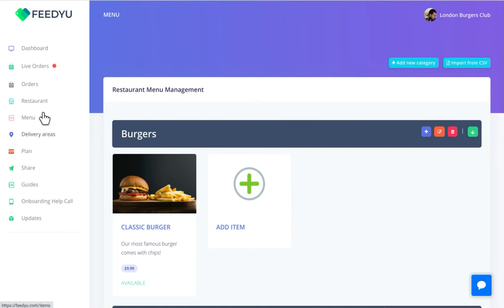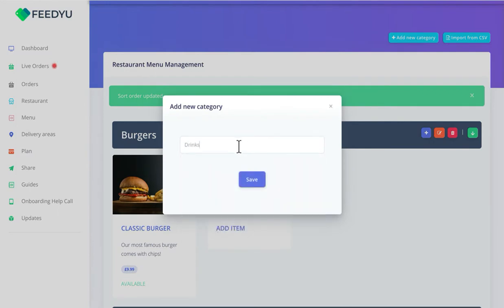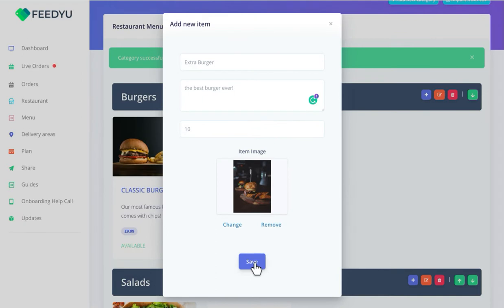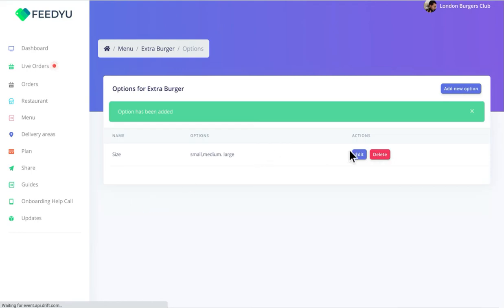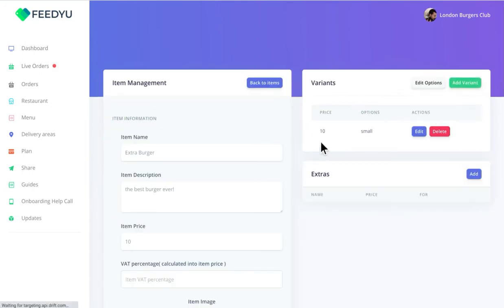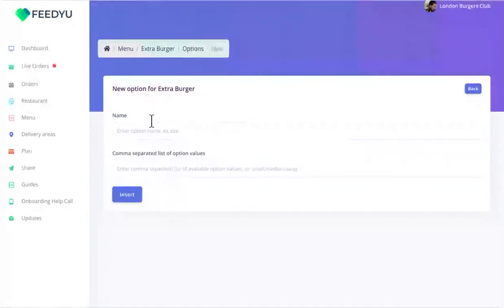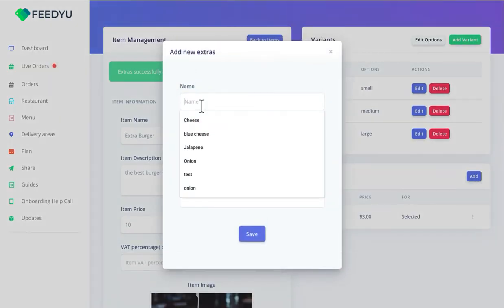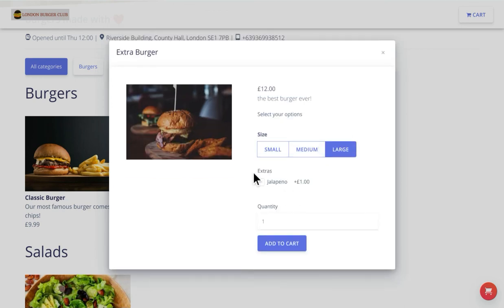FeedYu - Menu Tab Explained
✅ Turn your cooking hobby into a business
✅ Create your website in a few clicks
✅ Start Selling Your Food Via WhatsApp in Minutes!
✅ Get a free QR code of your menu
✅ Absolutely no coding required!